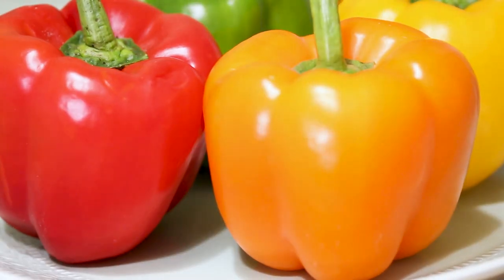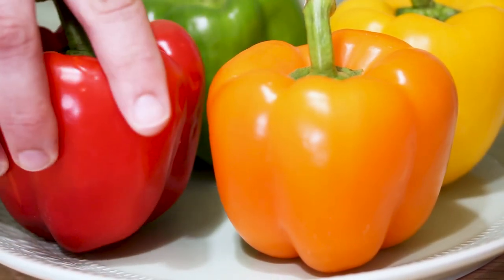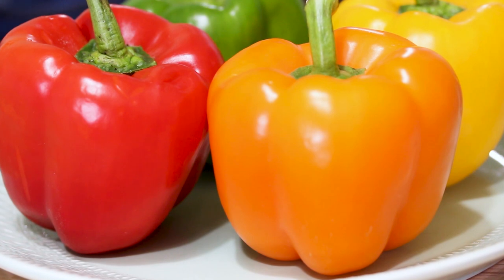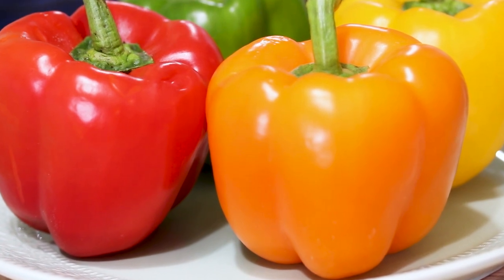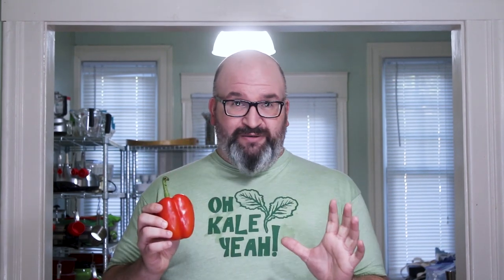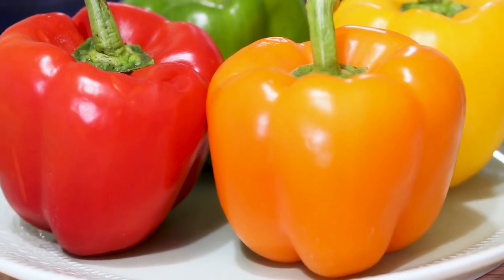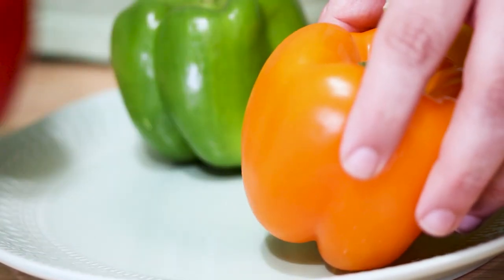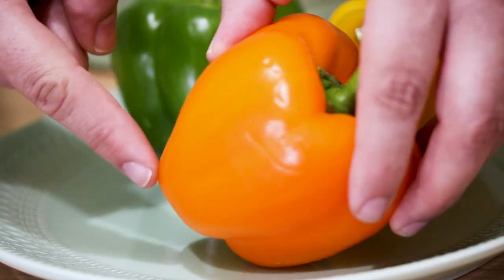Bell Peppers are Female or Male. What Tastes Better? - WTF?!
Do bell peppers have a sex? They say there are female and male ones, that you can identify them by their bumps, and they taste differently. I mean, WHAT THE FORK?!